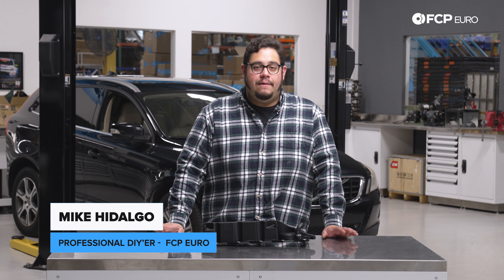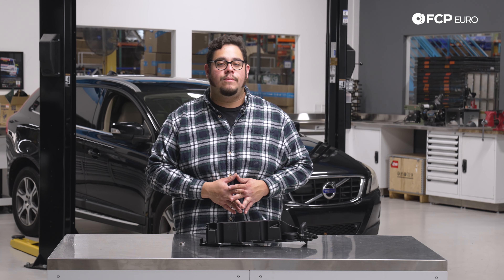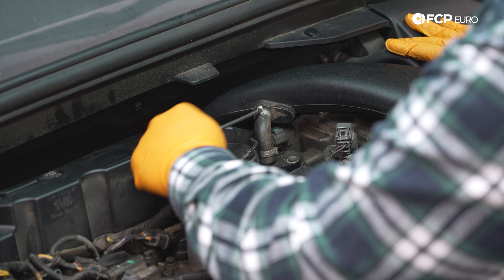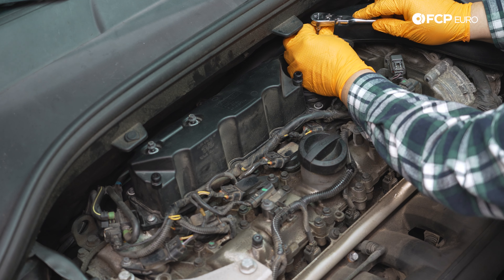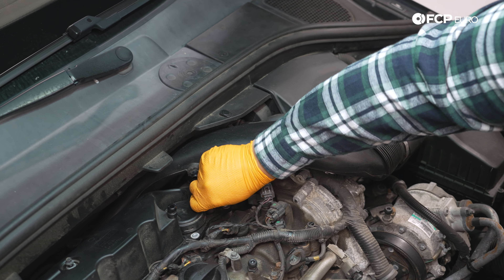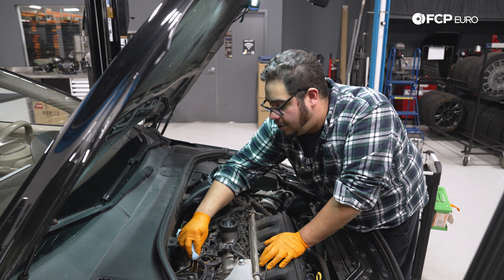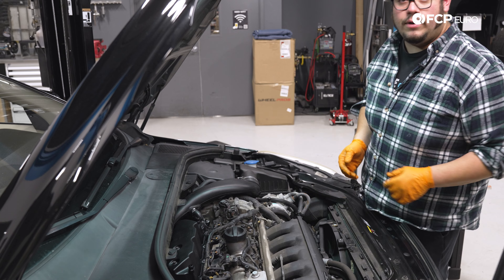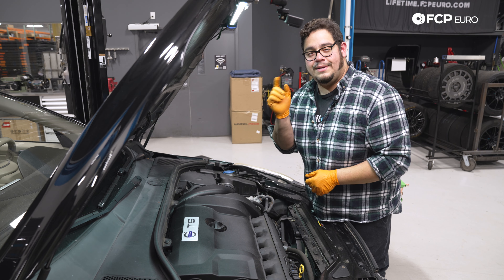Volvo XC60 PCV Oil Trap Replacement DIY (2010-2017 Volvo P3 XC60 3.2, T6 AWD, SI6)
►Volvo's SI6 engine is one of the better six-cylinders released in the last few decades. Regular maintenance makes them reliable, powerful, and good on gas. Among the maintenance requirements will eventually be a PCV oil trap replacement. The oil trap was Volvo's modern attempt at the PCV system and was better than their previous designs. However, it still has a service life and will need replacing.

Luckily, replacing the oil trap is a reasonably undemanding process. It sits atop the engine on the valve cover and is held on by a few easily accessed bolts; expect the replacement to take around 30 minutes. If you perform the job yourself, you'll also save yourself some money while ensuring our Lifetime Replacement Guarantee covers any future replacements.

In this video, Mike Hidalgo, FCP Euro's Professional DIY'er, replaces the PCV oil trap on a P3 Volvo XC60.

00:00 - Intro & Tools Needed
02:26 - Getting Access
02:41 - Volvo XC60 P3 PCV Oil Trap Replacement
11:42 - Wrap-up

This video applies to the following vehicles:
S80 Volvo 'SI6' 6cyl
2008 Volvo S80 T6 Sedan
2009 Volvo S80 T6 Sedan
2010 Volvo S80 T6 Sedan
2011 Volvo S80 T6 Sedan
2012 Volvo S80 T6 Sedan
2013 Volvo S80 T6 Sedan
2014 Volvo S80 T6 Sedan
2015 Volvo S80 T6 Sedan

XC70 Volvo 'SI6' 6cyl
2009 Volvo XC70 T6 Wagon
2010 Volvo XC70 T6 Wagon
2011 Volvo XC70 T6 Wagon
2012 Volvo XC70 T6 Wagon
2013 Volvo XC70 T6 Wagon
2014 Volvo XC70 T6 Wagon
2015 Volvo XC70 T6 Wagon

XC60 Volvo 'SI6' 6cyl
2010 Volvo XC60 T6 Sport Utility
2010 Volvo XC60 T6 R-Design Sport Utility
2011 Volvo XC60 T6 Sport Utility
2011 Volvo XC60 T6 R-Design Sport Utility
2012 Volvo XC60 T6 Sport Utility
2012 Volvo XC60 T6 R-Design Sport Utility
2013 Volvo XC60 T6 Sport Utility
2013 Volvo XC60 T6 R-Design Sport Utility
2014 Volvo XC60 T6 Sport Utility
2014 Volvo XC60 T6 R-Design Sport Utility
2015 Volvo XC60 T6 Sport Utility
2015 Volvo XC60 T6 R-Design Sport Utility
2015 Volvo XC60 T6 Ocean Race Sport Utility
2016 Volvo XC60 T6 R-Design Sport Utility
2016 Volvo XC60 T6 R-Design Platinum Sport Utility
2016 Volvo XC60 T6 Sport Utility
2016 Volvo XC60 T6 Premier Sport Utility
2016 Volvo XC60 T6 Platinum Sport Utility

S60 Volvo 'SI6' 6cyl
2011 Volvo S60 T6 Sedan
2012 Volvo S60 T6 Sedan
2013 Volvo S60 T6 Sedan
2013 Volvo S60 T6 R-Design Sedan
2014 Volvo S60 T6 Sedan
2014 Volvo S60 T6 R-Design Sedan
2015 Volvo S60 T6 R-Design Sedan
2015 Volvo S60 T6 R-Design Platinum Sedan
2015 Volvo S60 T6 Polestar Sedan
2016 Volvo S60 T6 R-Design Sedan
2016 Volvo S60 T6 Polestar Sedan
2016 Volvo S60 T6 R-Design Platinum Sedan

V60 Volvo 'SI6' 6cyl
2015 Volvo V60 T6 R-Design Wagon
2015 Volvo V60 T6 R-Design Platinum Wagon
2015 Volvo V60 T6 Polestar Wagon
2016 Volvo V60 T6 Polestar Wagon
2016 Volvo V60 T6 R-Design Wagon
2016 Volvo V60 T6 R-Design Platinum Wagon